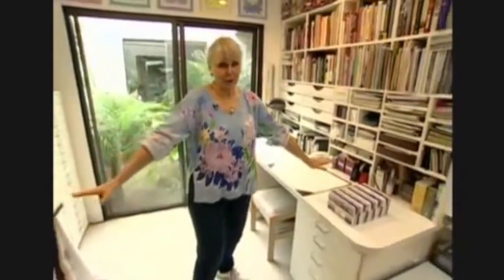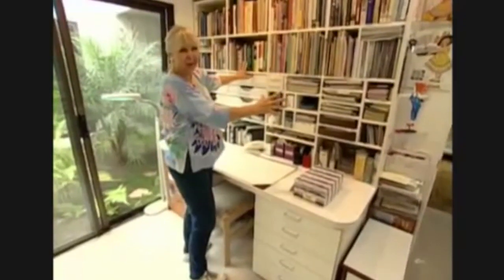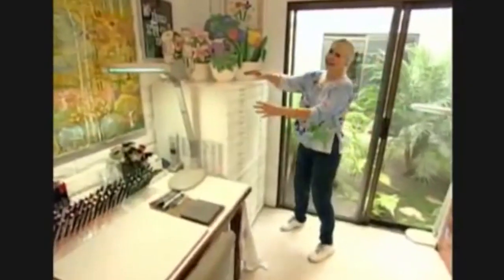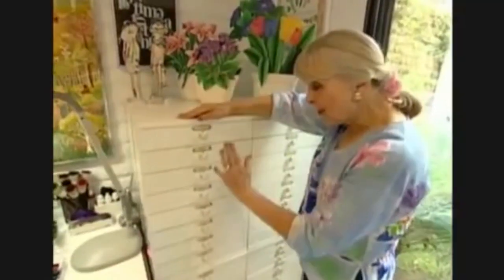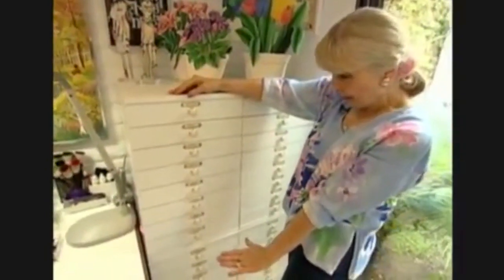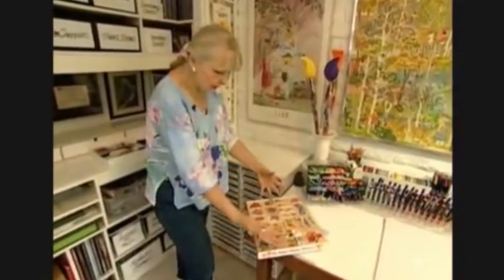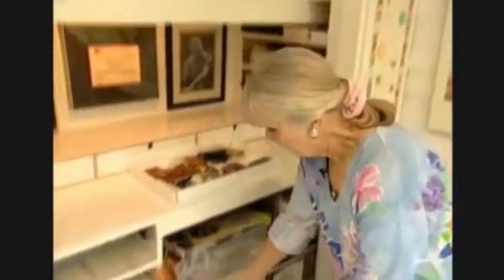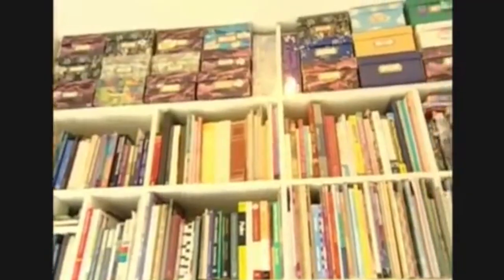Rainbow Sponge Lady At Home-Dee Gruenig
Dee strikes again in this action packed video tour of her home.